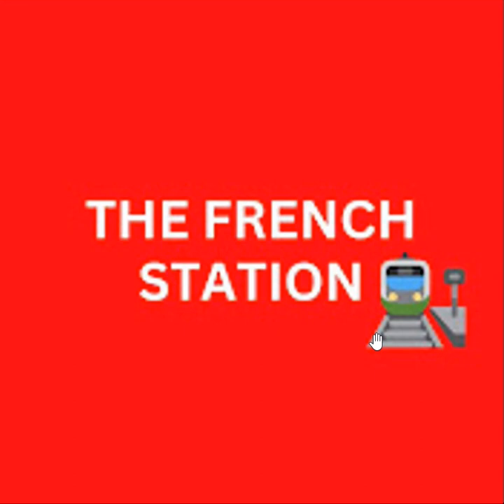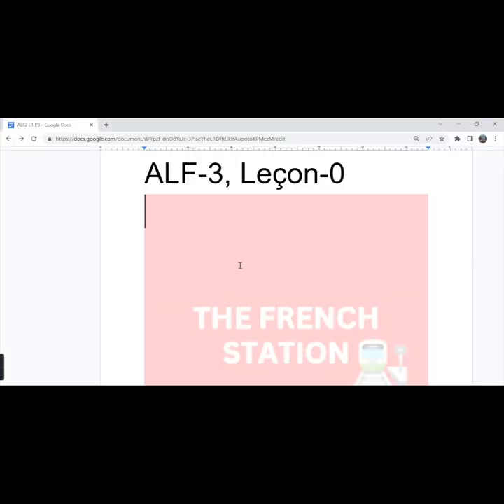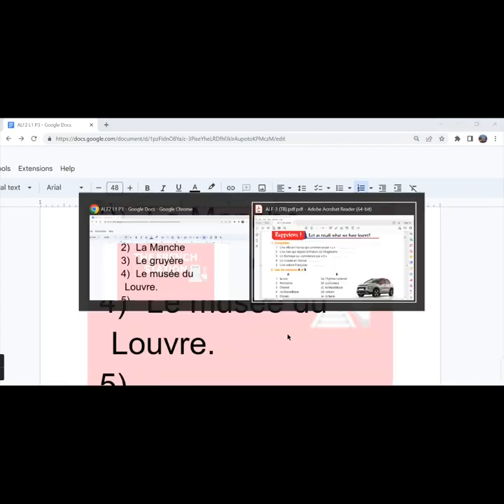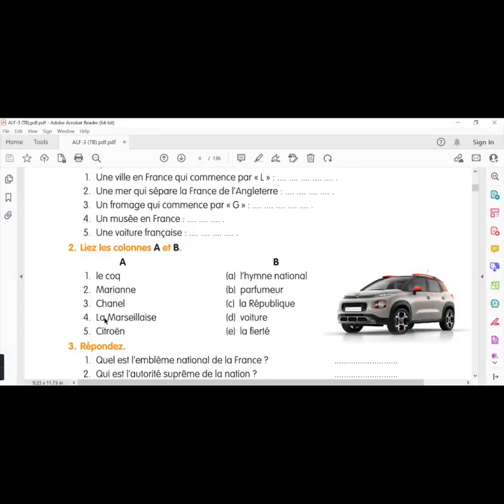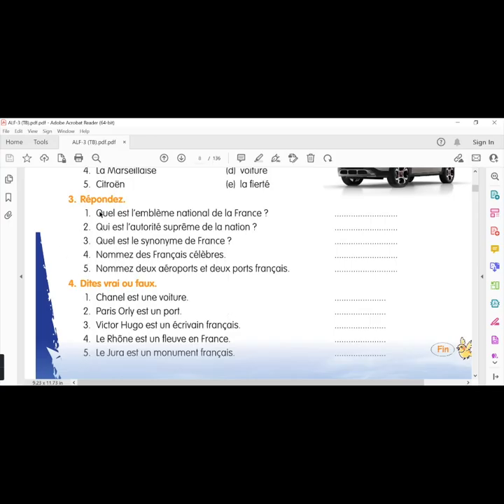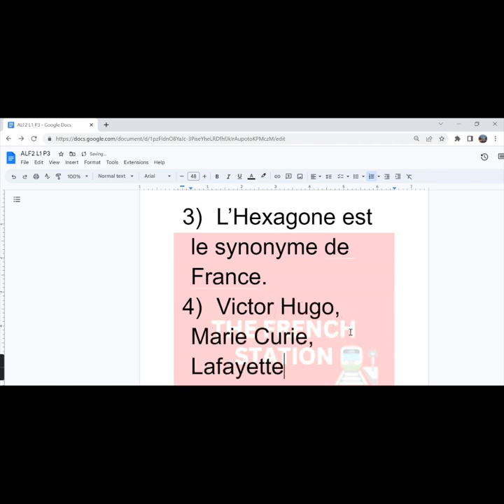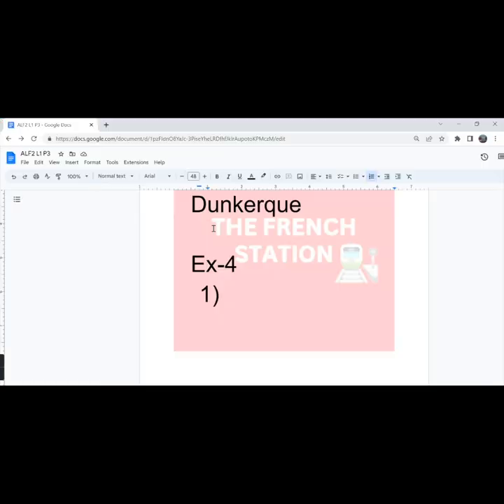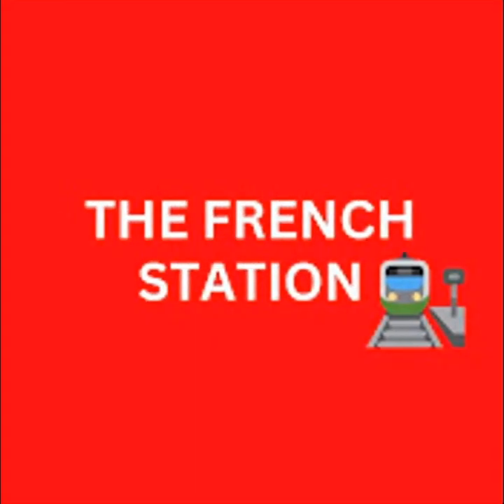Apprenons le français-3, Méthode de français, Leçon-0, Part-2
This video covers the exercises given in lesson 0 from the book ALF-3.